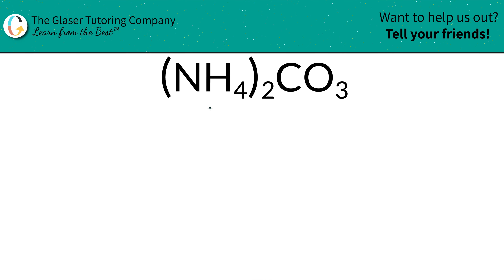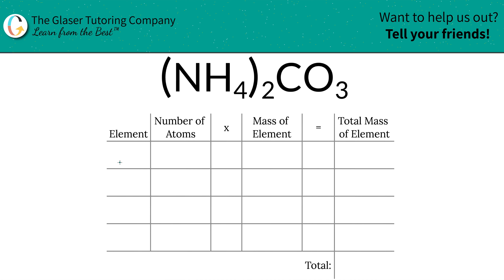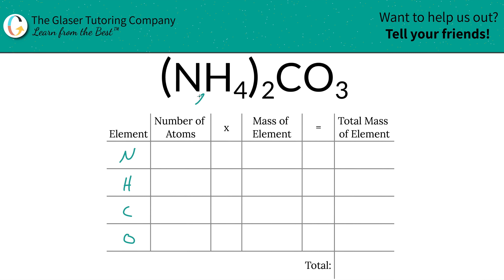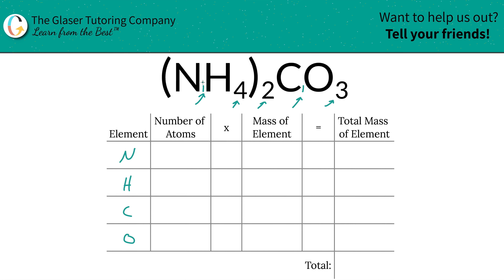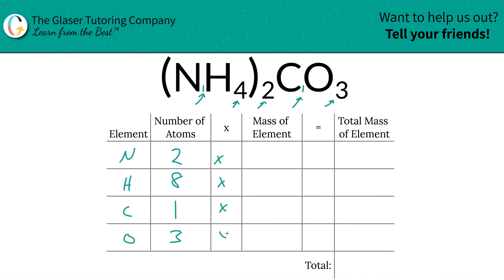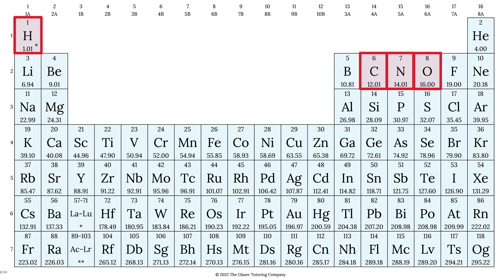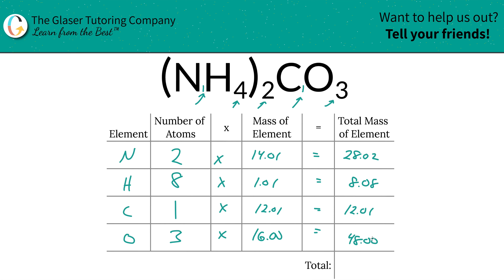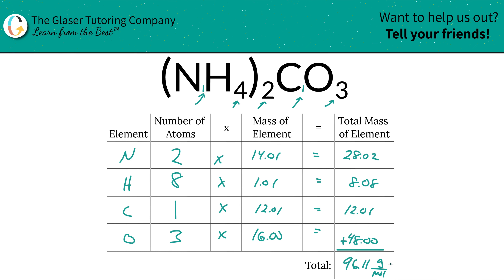How to find the molar mass of NH4C2H3O2 (Ammonium Acetate)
Calculate the molar mass of the following:
NH4C2H3O2 (Ammonium Acetate)